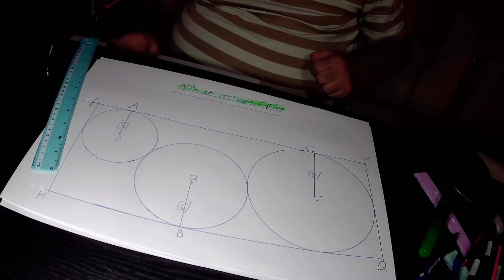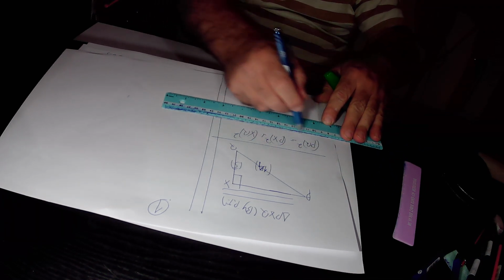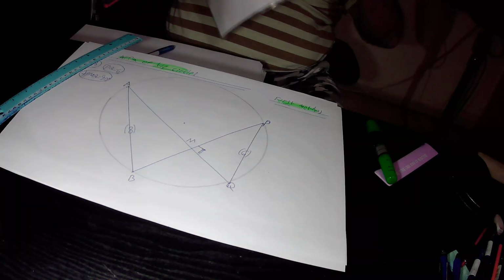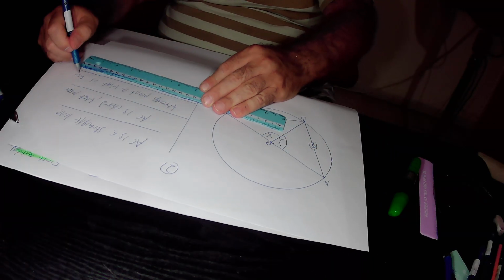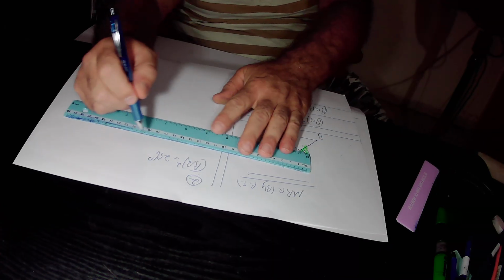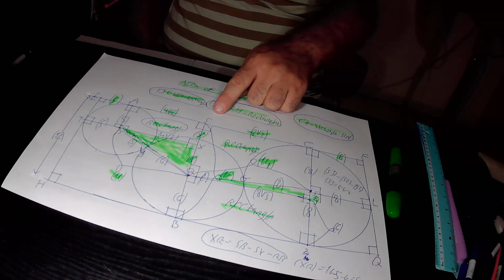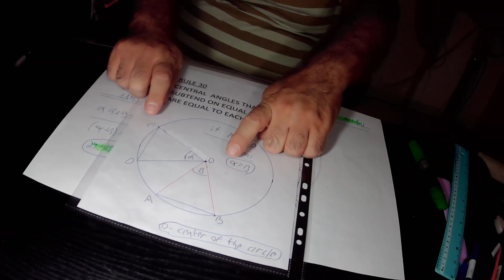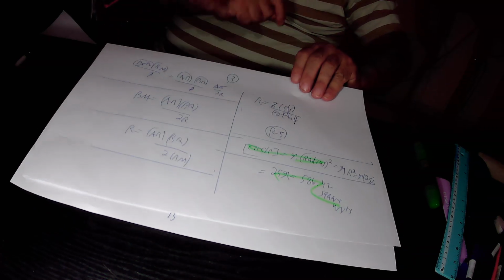TWO OLYMPIAD QUESTIONS